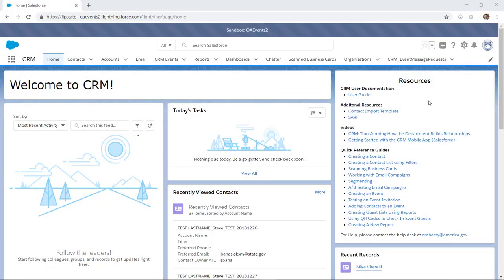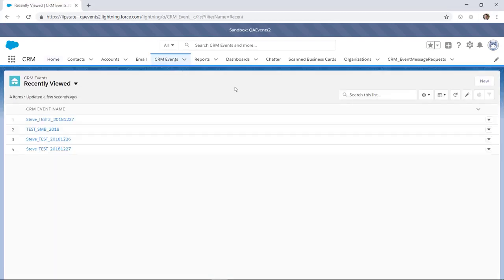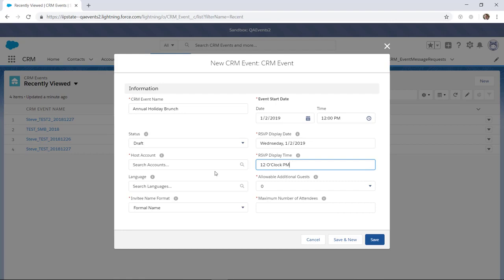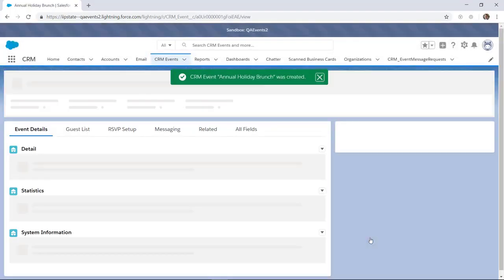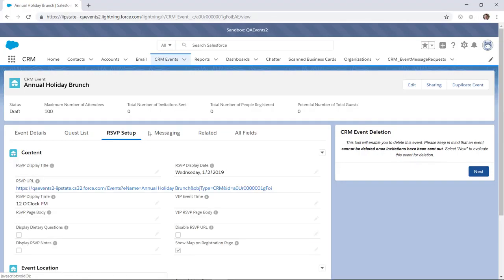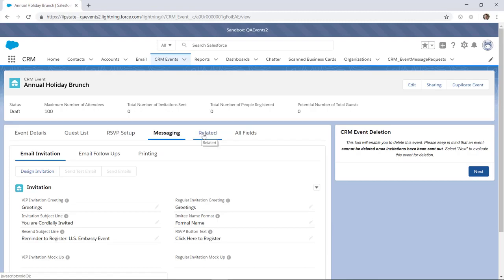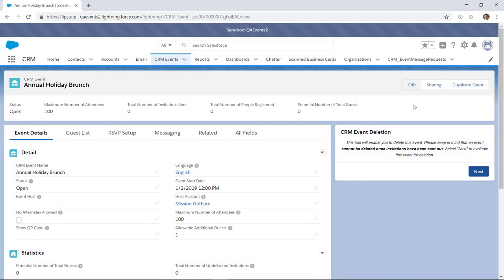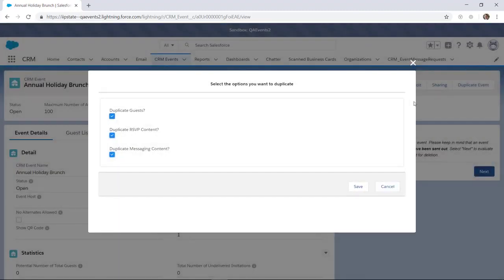Getting Started with your Event